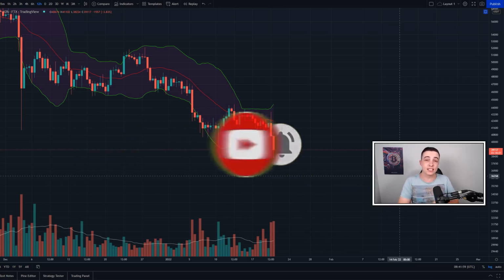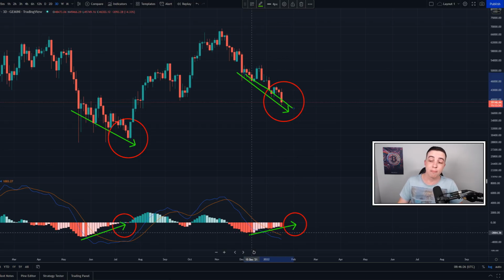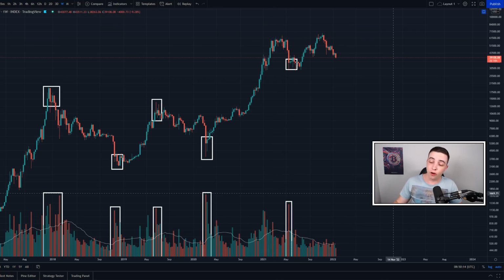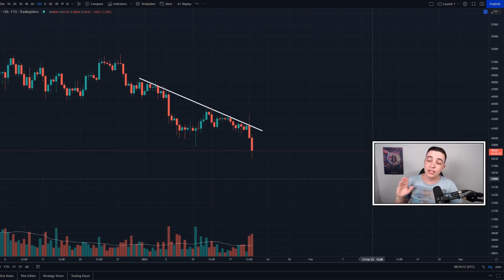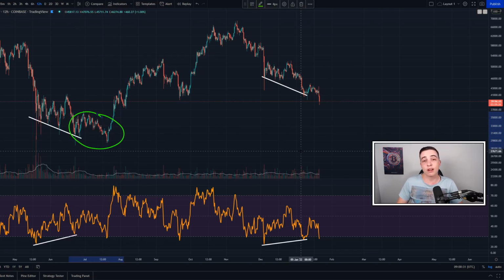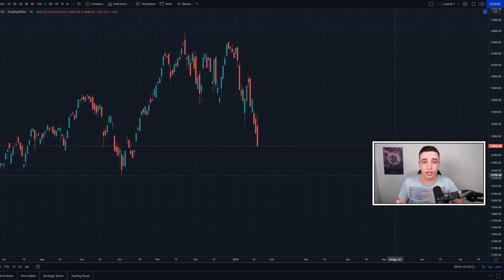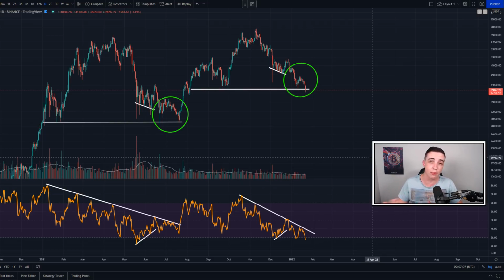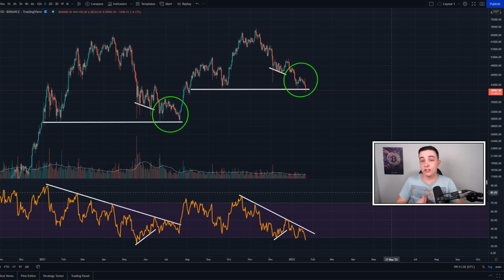BITCOIN CRASH!! - What Now? | Bitcoin News Today & Bitcoin Price Prediction 2022 (Bitcoin Explained)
🔥 Register with my link for a $4,100 USDT Bonus* & Weekly Prizes! 🔥

Timestamps:
Intro 0:00
Important Bitcoin Analysis! 0:26
Outro 8:22

- Crypto World -